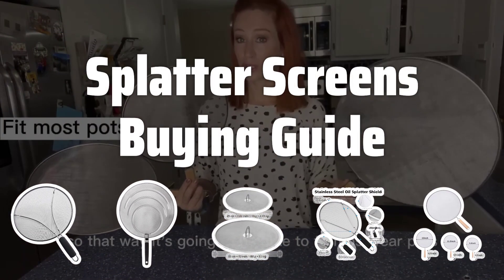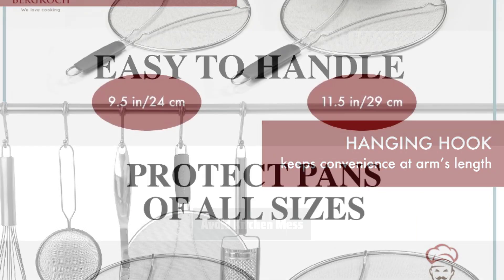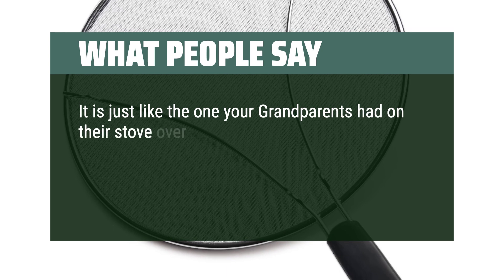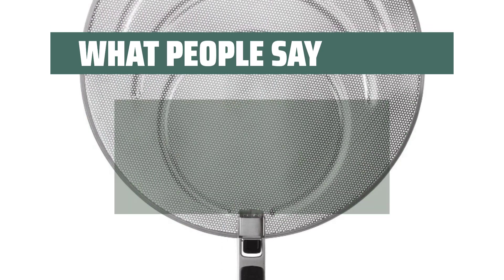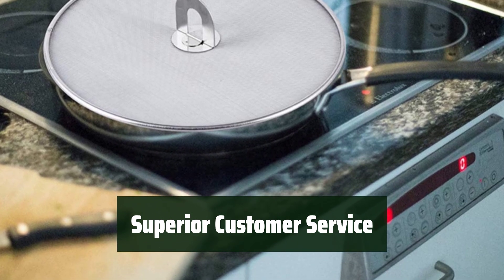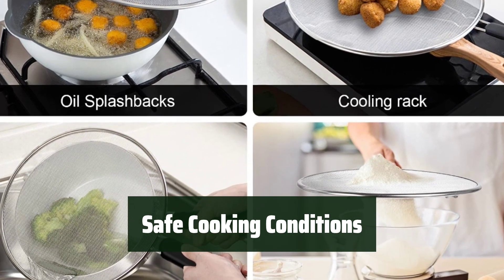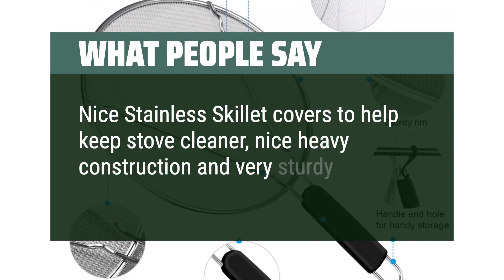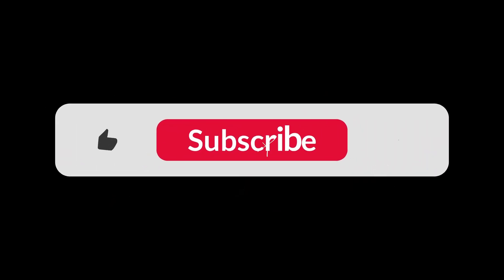Top Best Splatter Screens in 2024 & Buying Guide - Must Watch Before Buying!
Top Best Splatter Screens Shown in This Video:
5. ►BergKoch 13-inch Splatter Screen
4. ►OXO Splatter Screen
3. ►Snowyee Splatter Screen
2. ►Splatter Screen for Frying Pan
1. ►YOLOPLUS+ Splatter Screen Set

Table of Contents:
00:00​​​ - Introduction
00:52 - BergKoch 13-inch Splatter Screen
02:05 - OXO Splatter Screen
03:15 - Snowyee Splatter Screen
04:37 - Splatter Screen for Frying Pan
05:47 - YOLOPLUS+ Splatter Screen Set

The best Splatter Screens is probably one of the most essential tools in any kitchen. If you enjoy cooking, you need to have one of these in your arsenal to keep your stovetop clean and prevent burns from hot oil and food splatters.

85f9